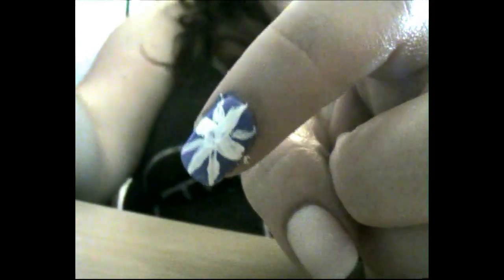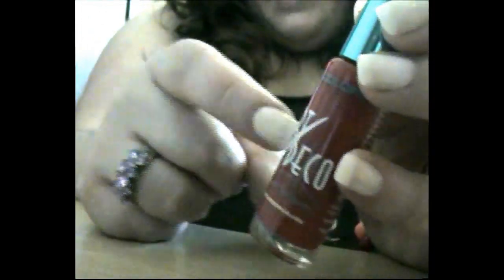Union Jack - Queens Jubilee - British Nail Tutorial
Union Jack Flag nail tutorial :)

Colours used:
Pop Fiction by Miss Sporty
Red by LA Colors Art Deco
White by LA Colors Art Deco

This is my first ever nail tutorial and my first time using the LA Colors nail art brushes. They're a little tricky to handle and I found it quite difficult to film and do at the same time. Sorry if it sucks!